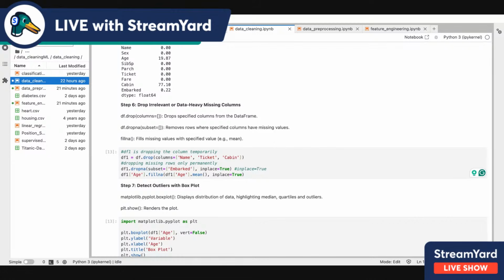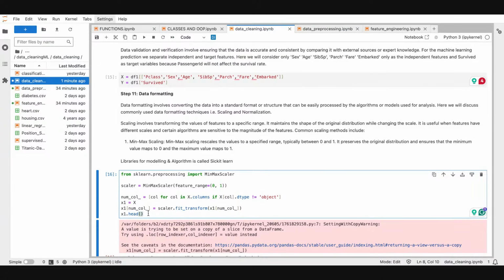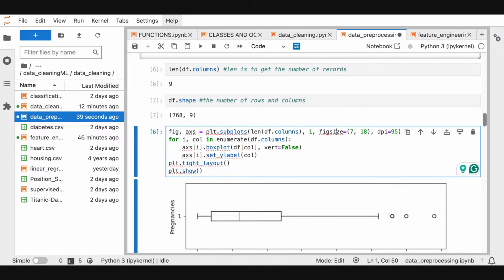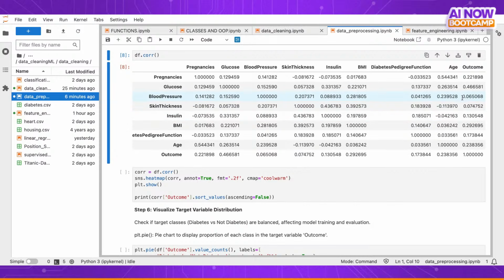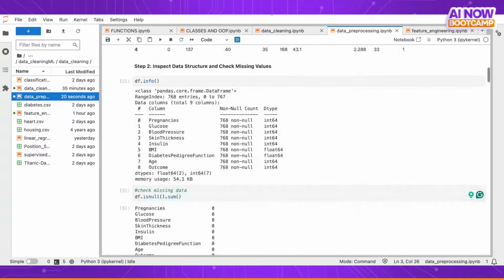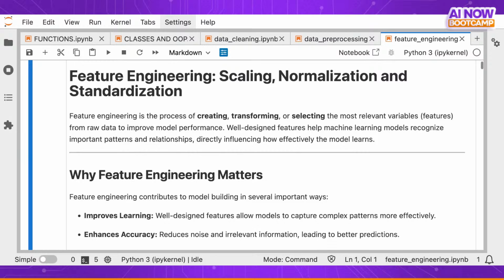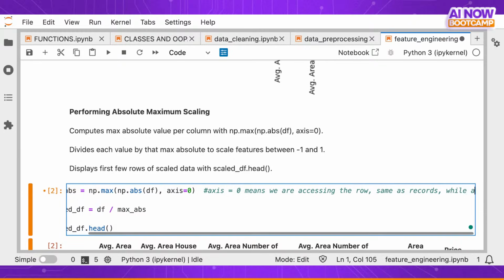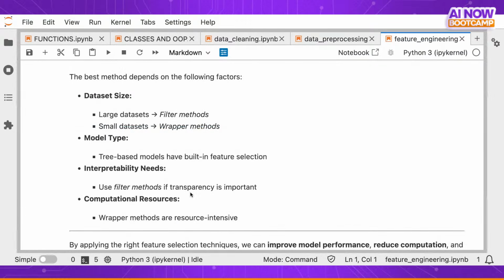AINOW BOOTCAMP || DATA SCIENCE & MACHINE LEARNING: REGRESSION MODELS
In today’s session, you will learn about supervised learning with regression models. Learn how to predict continuous outcomes, build linear and multiple regression models, evaluate performance, and understand their practical applications in real-world datasets.